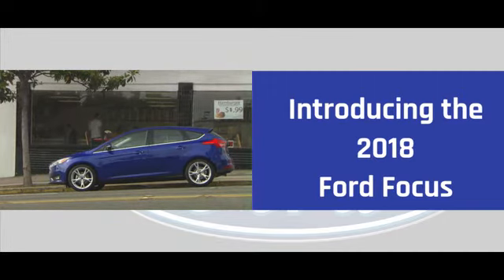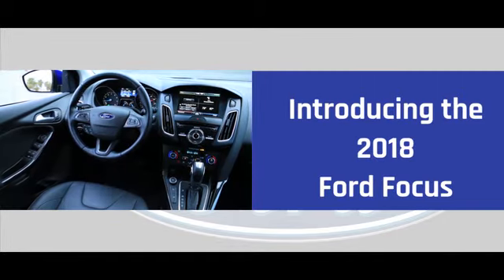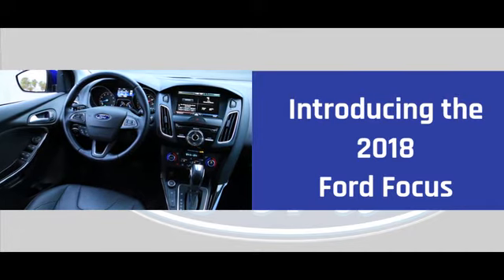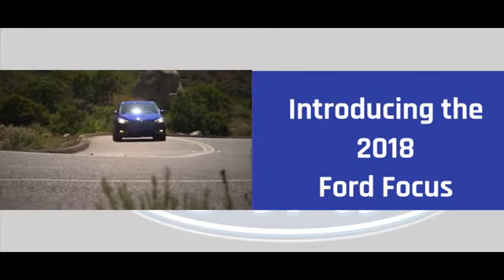Ford Focus Sherwood OR | Ford Focus Newberg OR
to find out more information about our inventory!

2018 Ford Focus
Looking for a new Ford to suit your needs? Newberg Ford located near Sherwood  OR is the place to go! We have a wide range of new and used Ford's waiting to be driven today. Our exceptional staff will do anything to assist you in getting in a new Ford quick and easy as possible. Give us a chance to provide you with the excellence and efficiency you deserve. Take the trip over from Sherwood  OR to Newberg Ford today and see why they are the best Ford dealer in the area!